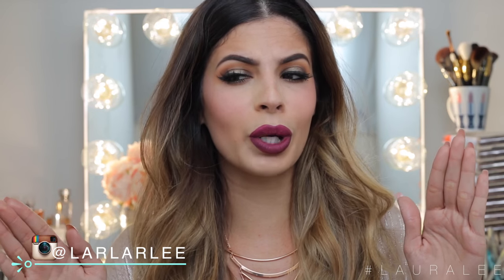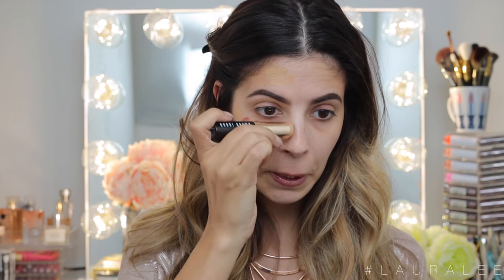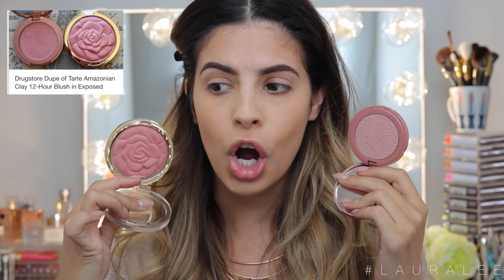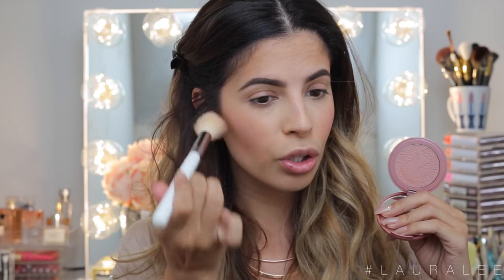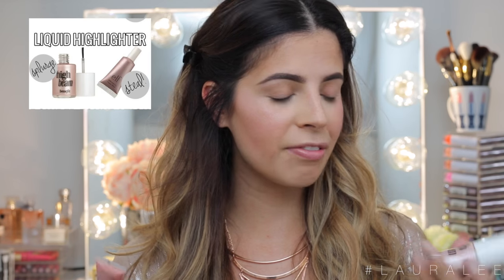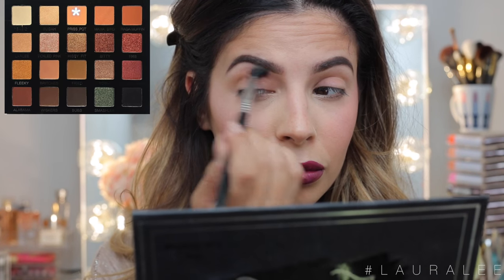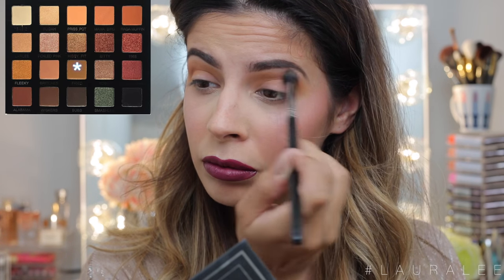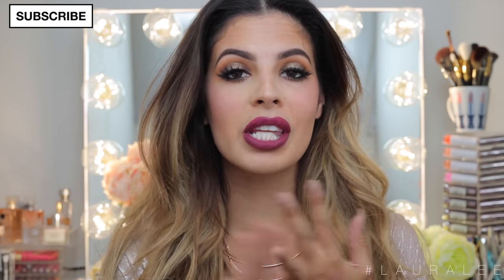PINTEREST Makeup Dupes TESTED! | Laura Lee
That's hearts channel inspired me to makeup this video so be sure and watch hers as well! I thought this was such a cool idea, Pinterest dupes have been going around for the LONGEST and it's time to see if they are really dupes! I test out face lips and eyes makeup in this video and bonus there is a little makeup tutorial in the end!

PRODUCTS MENTIONED:
Bobbi brown foundation stick vs. Revlon Foundation Stick
Tarte exposed Blush vs. Milani Romantic rose Blush
Benefit High Beam vs. Elf whipped highlight- lilac petal
NARS Luxor highlight stick vs. ELF highlight stick lilac petal
Stila liquid lipstick Aria vs. LA girl liquid lipstick rebel
UD primer Potion vs. Milani eyeshadow primer

hanging out down at bottom? Comment "POOP" below.. shhhhhh it's our secret!!